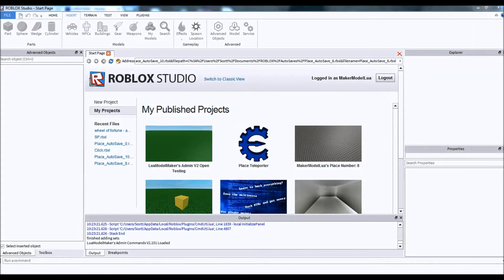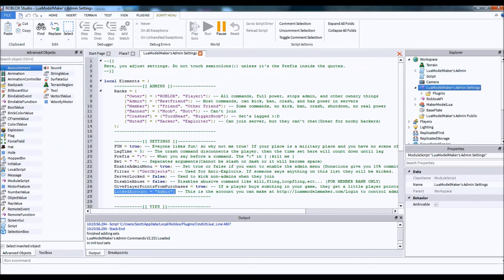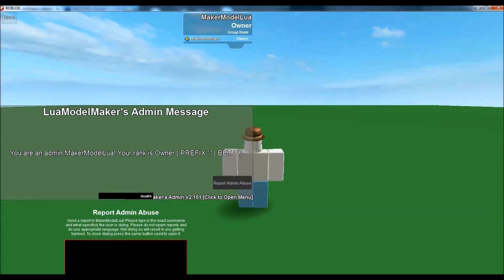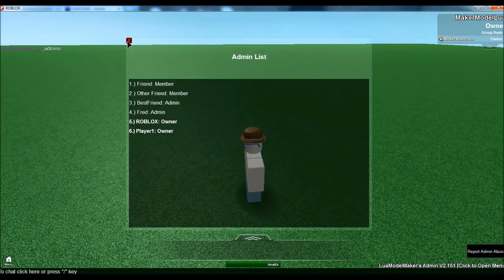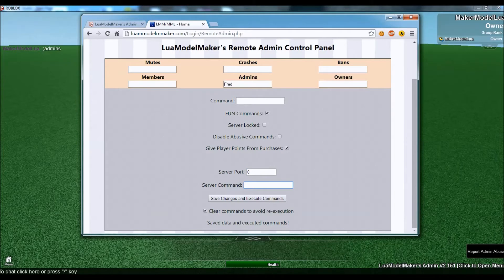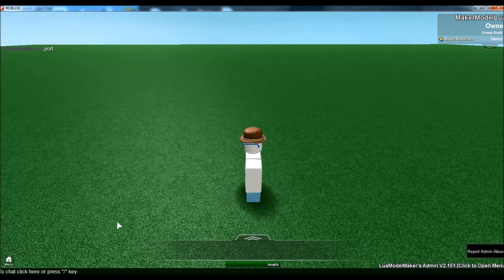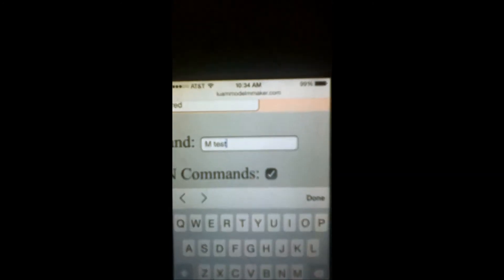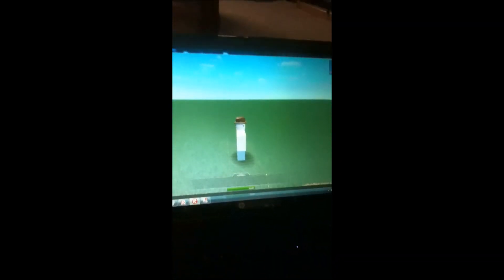How to use LuaModelMaker's V2 Remote Admin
Learn about LuaModelMaker's Admin V2!